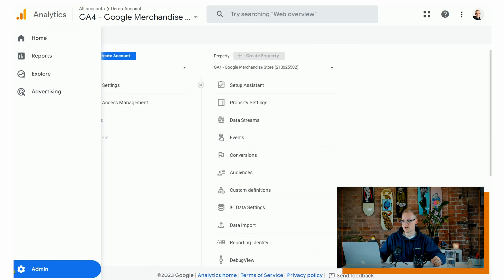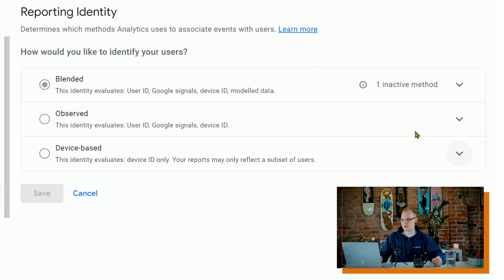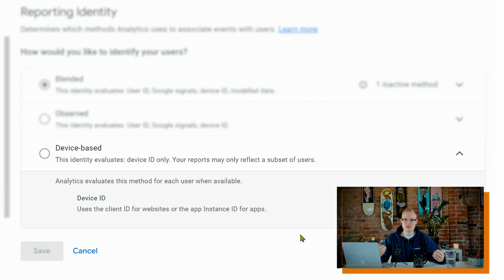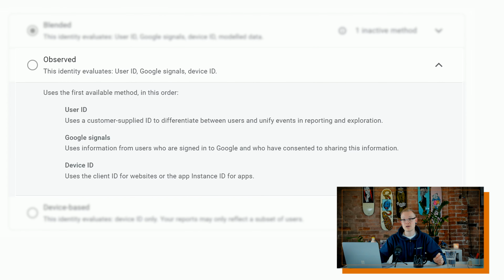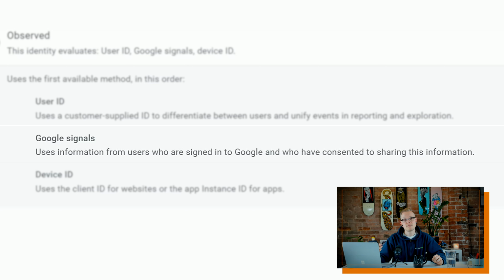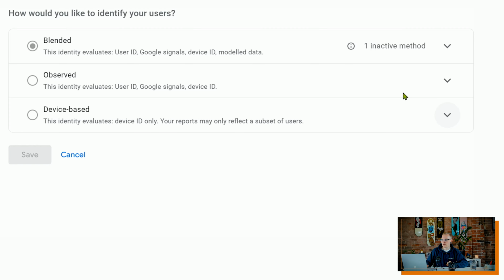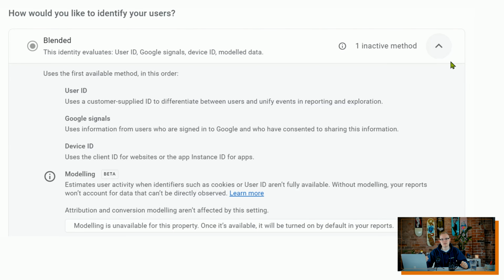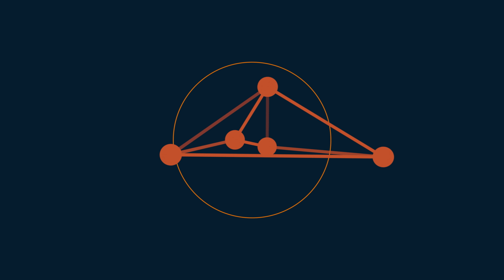Dan's Deep Dive - What is a user in GA?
A 'Dan's Deep Dive' video which is part of the Free Google Analytics training course from Measurelab. for more details.

📝 The blog looking at how Consent Mode works with GA4 can be read

🔗 Links to the Google documentation on reporting identities is

⚠️ Google Signals has been removed from the reporting identity, and user-provided data is being introduced

💡 Remeber, users are not people!